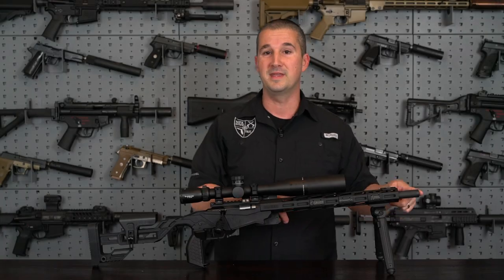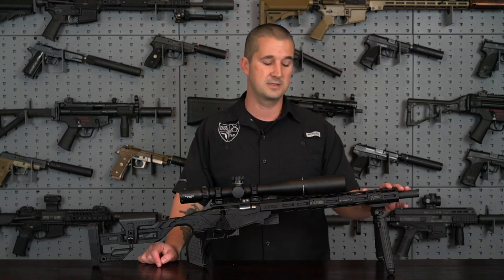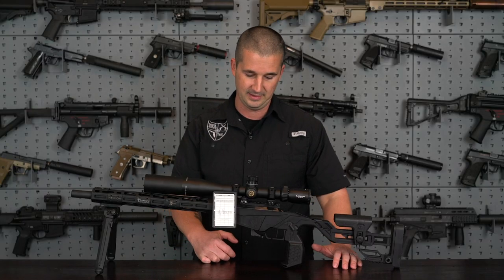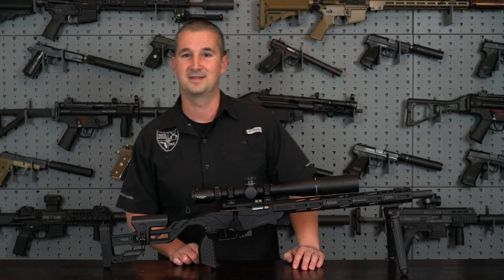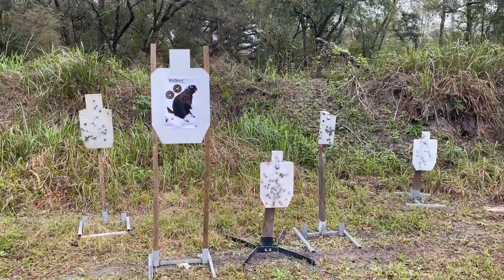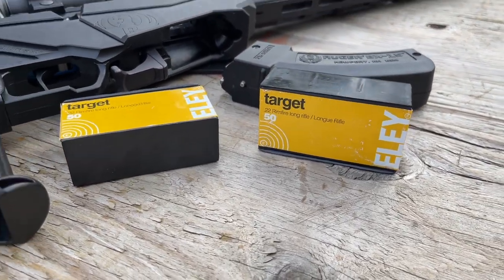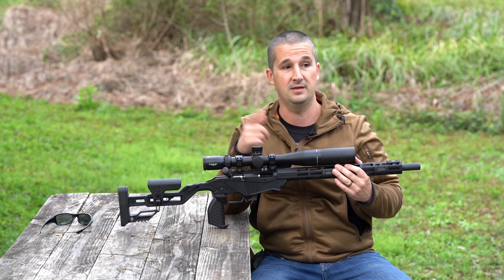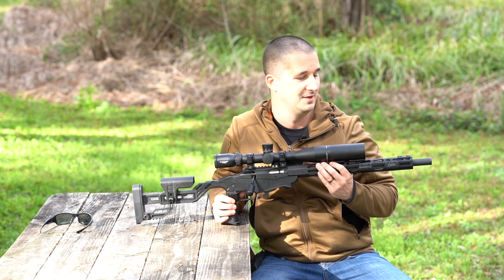AB Suppressors MELB P - Ruger Precision Rimfire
and reap the benefits like many others already have under the gold tier!

1. Scott Clemons - White House, TN
2. Glenn Price - Dade City, FL
3. David Lofton - Cibolo, TX